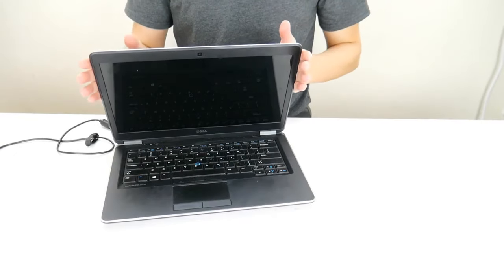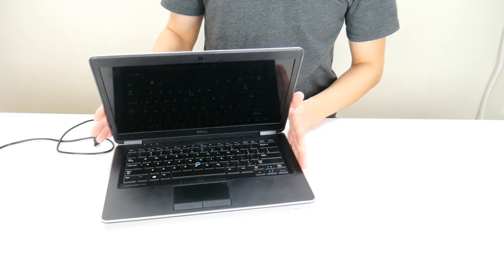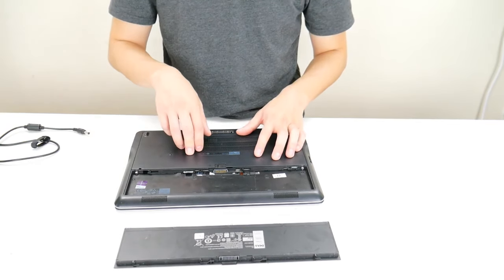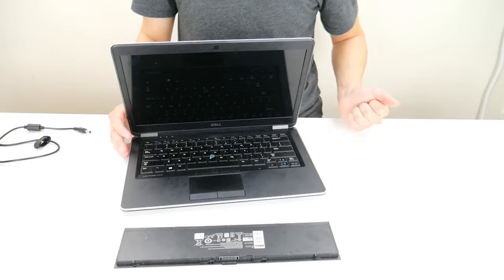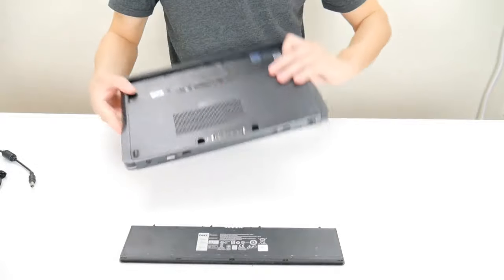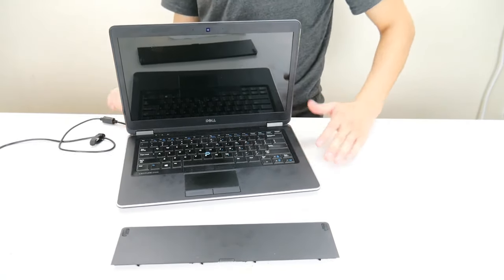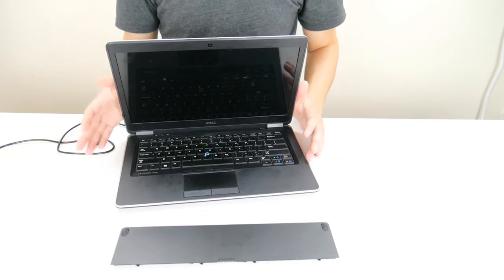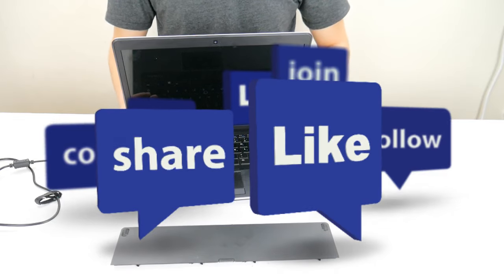How To Fix - Dell Laptop Not Turning On, No Power, Freezing, Turning Off Fix Repair, Wont Turn On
For a computer that wont start, shuts off or freezes during start-up, start your troubleshooting process here!  This video tests for the most common reasons why a computer wont start by testing your Battery, Charger/Adapter, and if your laptop has a Static Build-up.  If these tests do not identify the issue, then troubleshoot deeper into the computer.  Move on to the BIOS Reset as seen here; If that fails to solve the issue, then test your Power Adapter as seen here; and then your Power Jack as seen here; If all those tests do not reveal the issue, then your most likely looking at a Motherboard replacement.